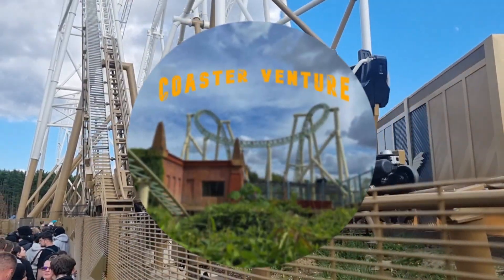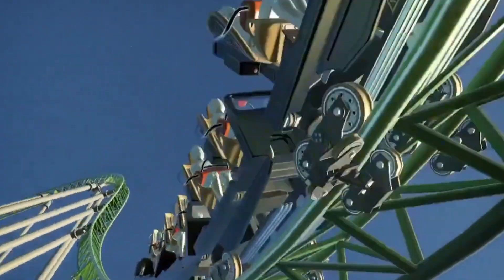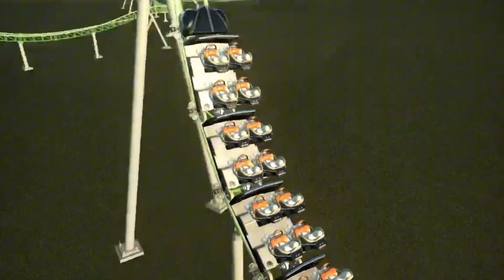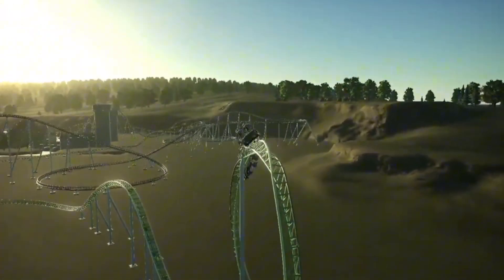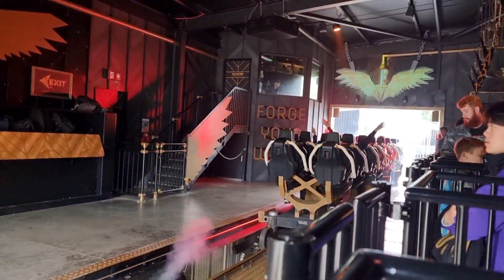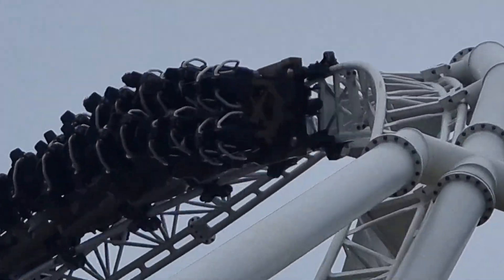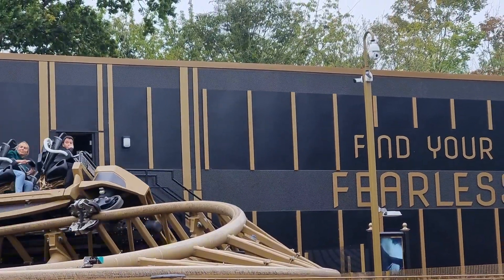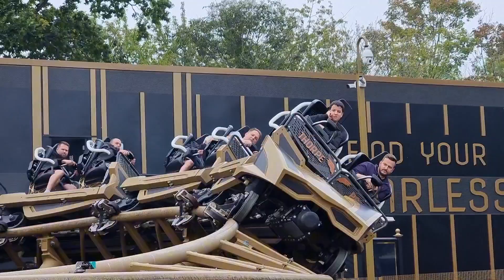Can You Make a GOOD COASTER WITH 0 INVERSIONS? Planet coaster POV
In this video I will be making a roller coaster with no inversions whatsoever, will it be any good/
This is proof that inversions aren't everything, but they do enhance a ride.